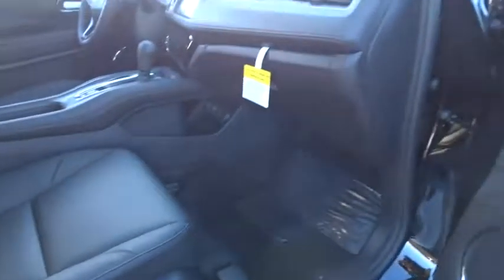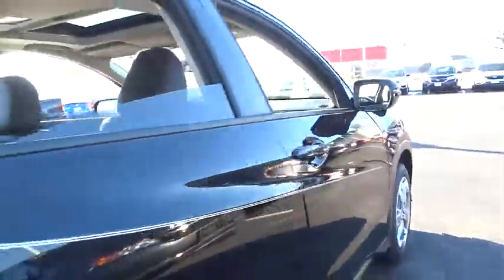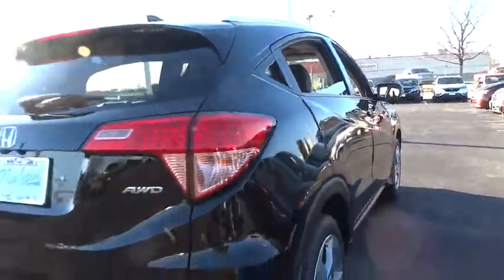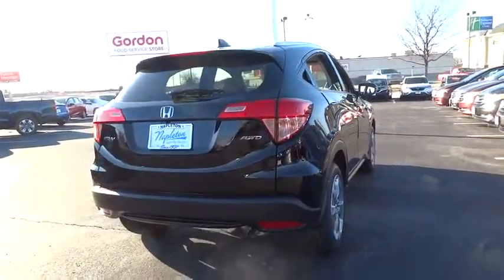2017 Honda HR-V Lansing, Calumet City, Highland, Matteson, Orland Park, IL N5902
2017 Honda HR-V EX-L 31/27 Highway/City MPGbrbrFor your peace of mind, we have included REAL photos, for you to judge the condition yourself. As you do your comparison shopping, you will see Napleton River Oaks Honda offers some of the best values in the market. Stop by Napleton's River Oaks Honda conveniently located off 80-94 Torrence Ave North Exit. 17220 Torrence Ave Lansing, Ill 60438. Serving the Greater Chicago, Il Area. Out of town buyer's free pick-up at the airport. We can help arrange delivery right to your front door too!